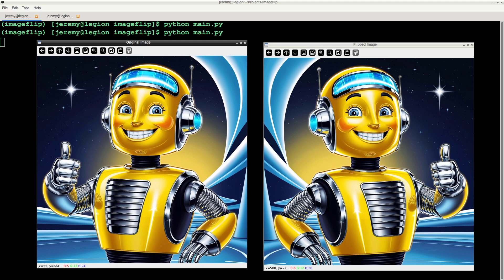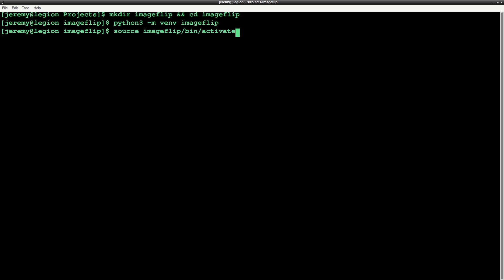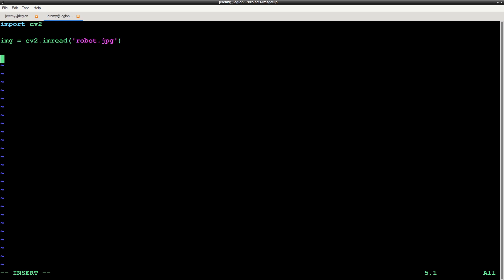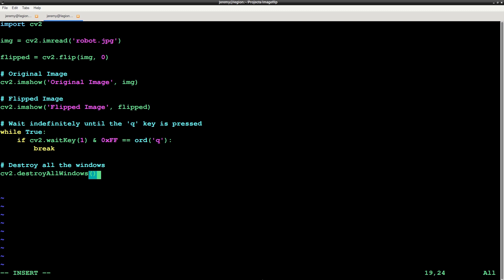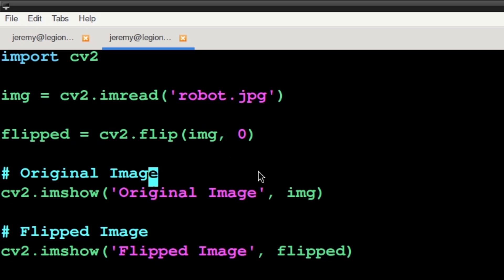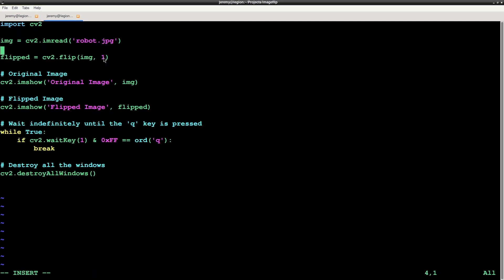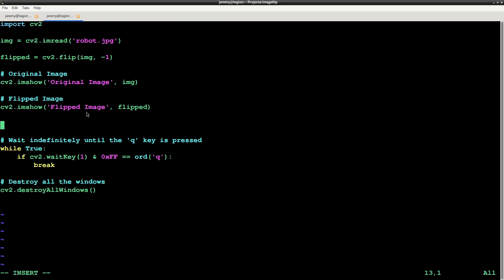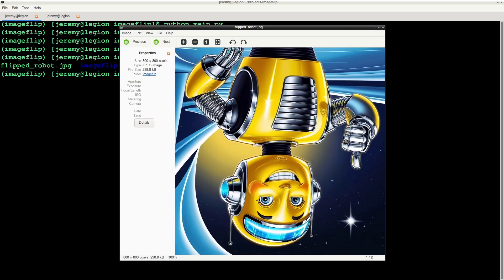Flip, Mirror & Rotate Images with OpenCV (Python Tutorial): Horizontal, Vertical & Beyond!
🖼️ Transform images in seconds using OpenCV – Perfect for Python developers, ML enthusiasts, and creative coders! Follow Jeremy Morgan’s step-by-step guide to:

🔹 Flip images horizontally/vertically with cv2.flip (0, 1, -1 parameters demystified).
🔹 Save flipped images using cv2.imwrite for datasets or projects.
🔹 Display & compare results side-by-side with cv2.imshow.
🔹 Boost ML training by generating augmented datasets (mirroring explained!).

🚀 Why This Matters:

Data augmentation for machine learning models.
Fix orientation issues in photos programmatically
Master OpenCV basics for advanced CV projects.